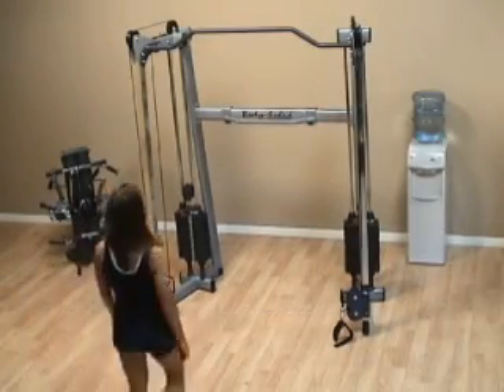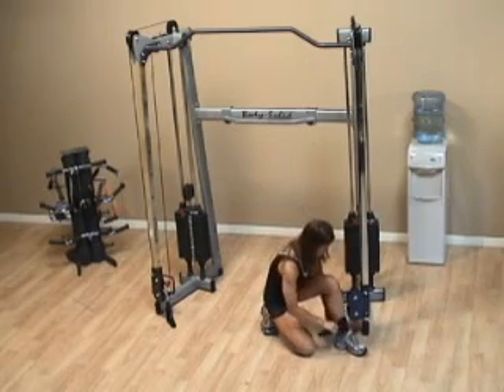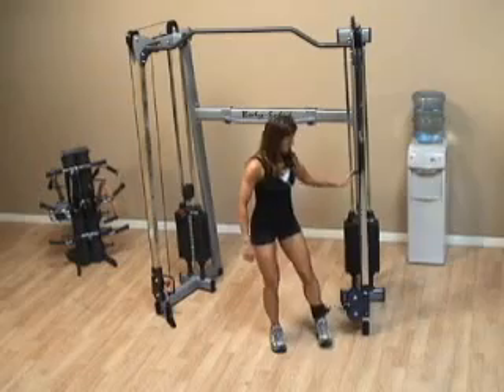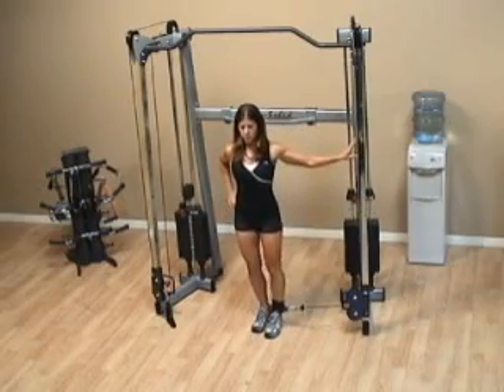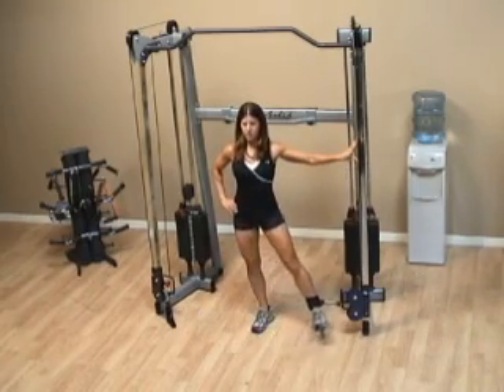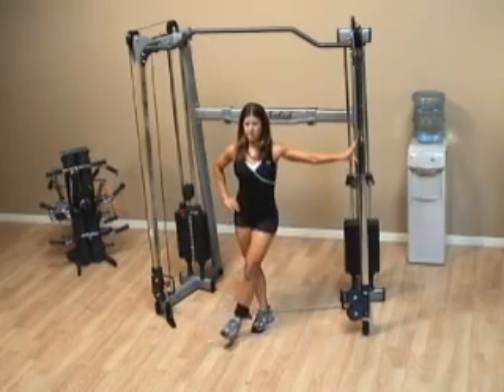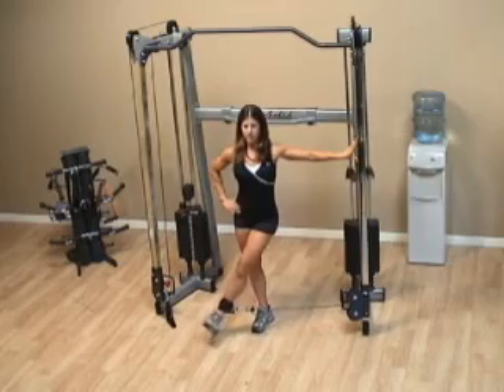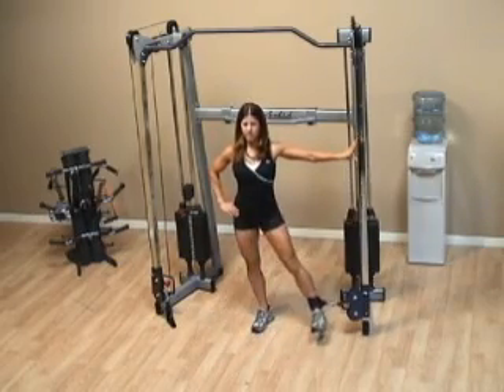Standing Inner Thigh Lift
Shows the Standing Inner Thigh Lift
exercise on a cable crossover gym from Fitness Factory Outlet.